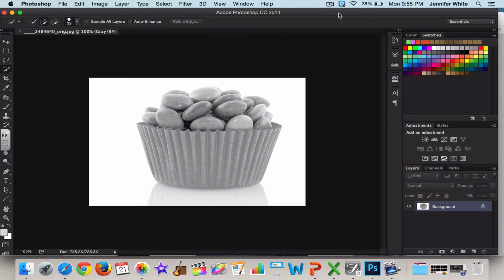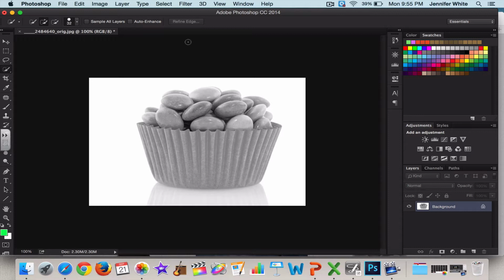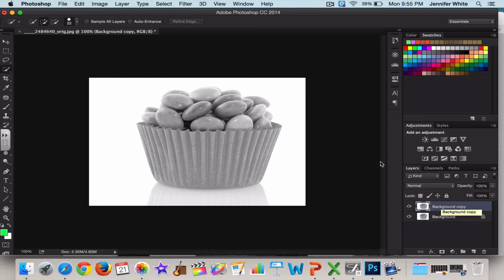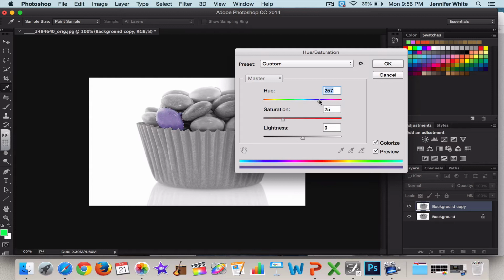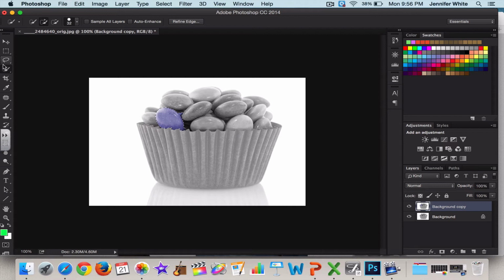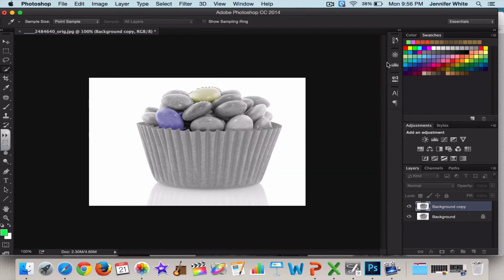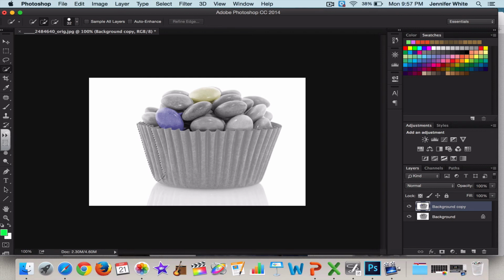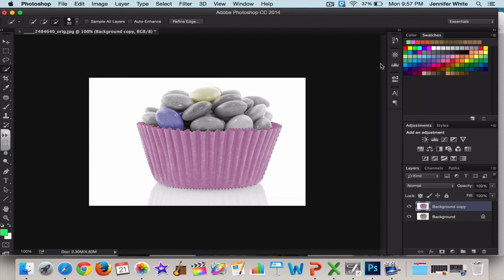Colourize a Black and White Photo